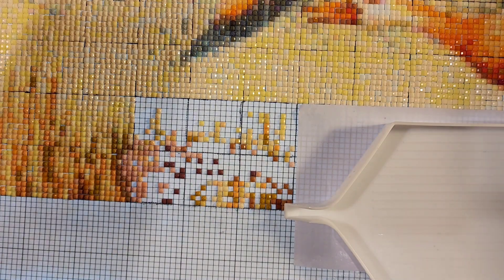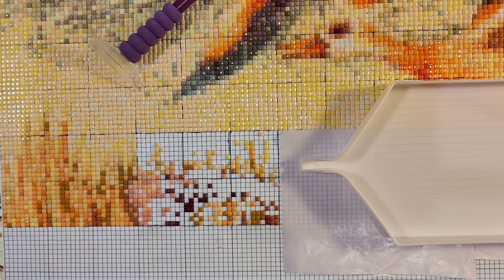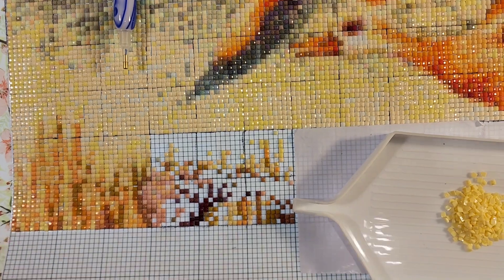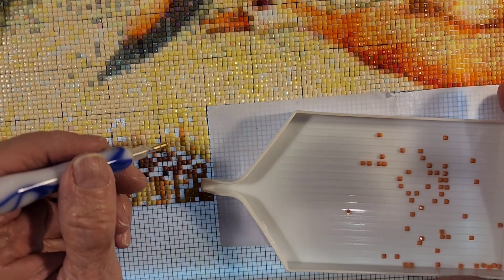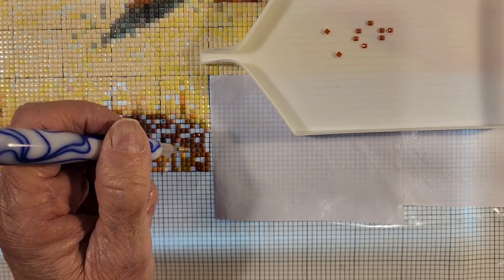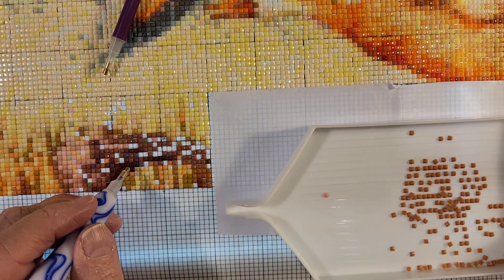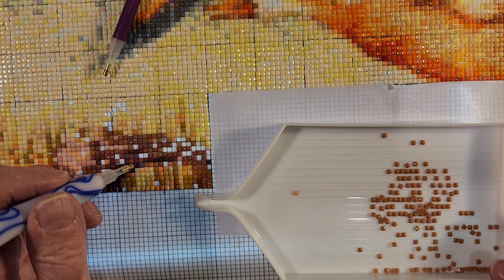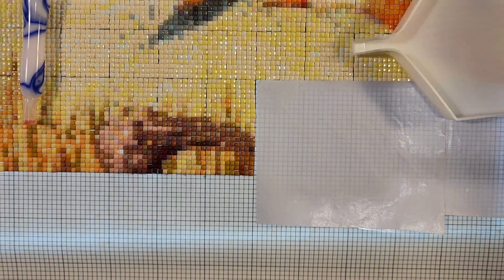Wip N Chat HAED 5/31/2023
Diamond painting, crafting &
making friends 😁
YouTube Family ❤️😁 Join Me on Facebook

I love ❤️
Snail mail